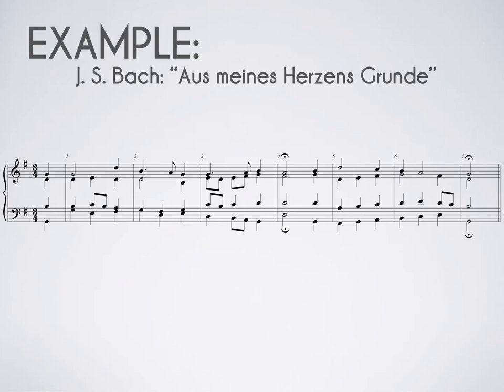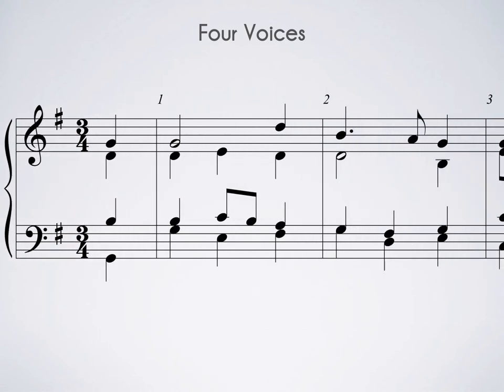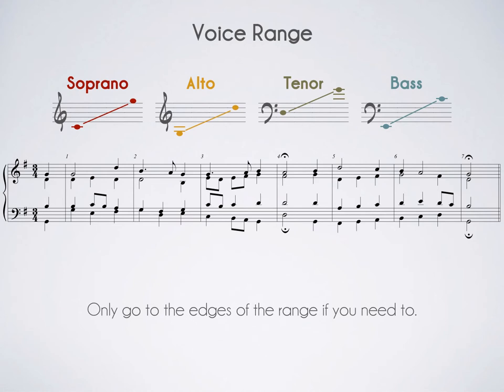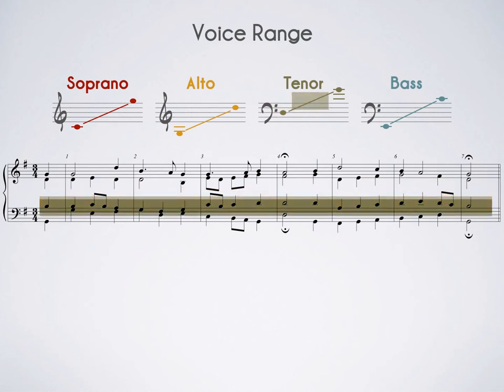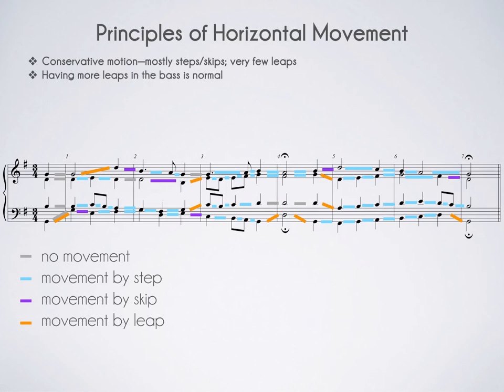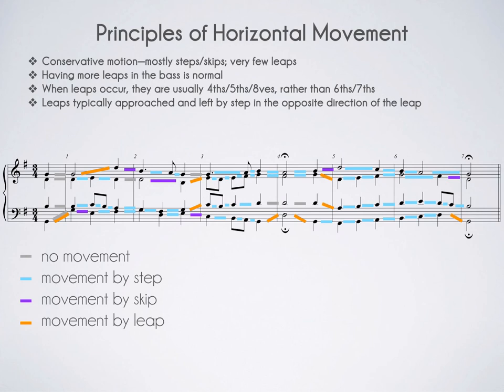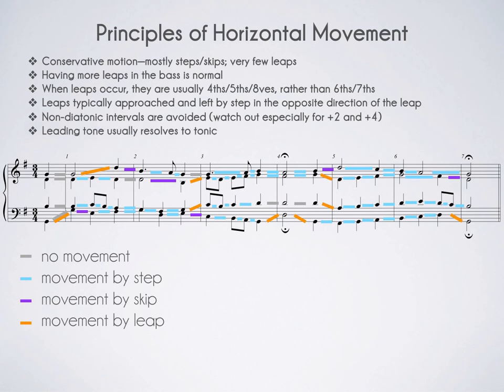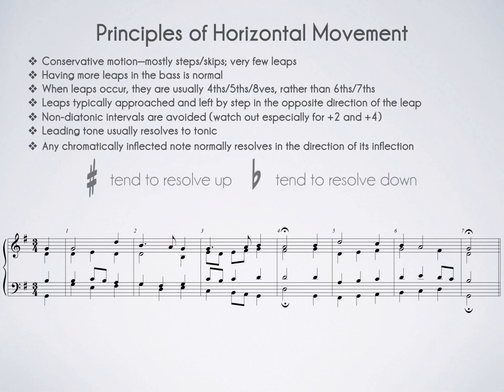Video Lecture: Voice-Leading I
The first few principles for considering voice-leading in a chorale setting.